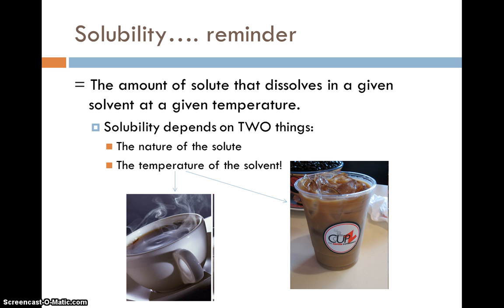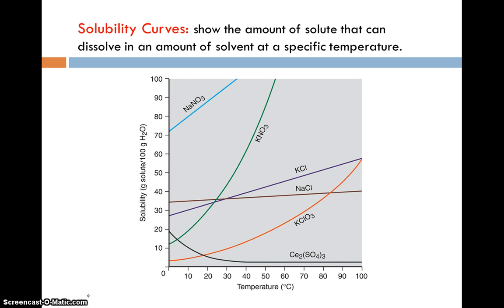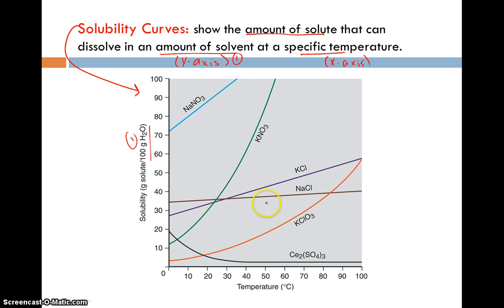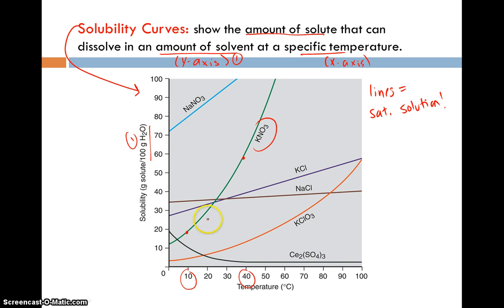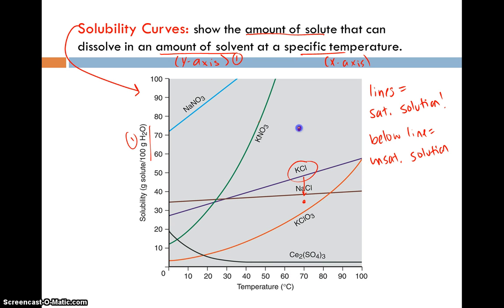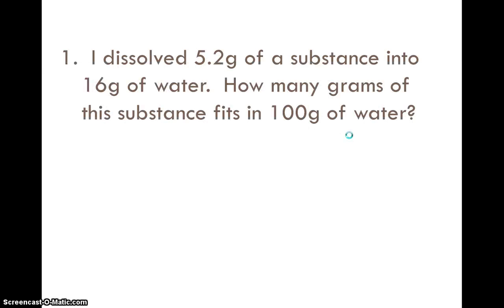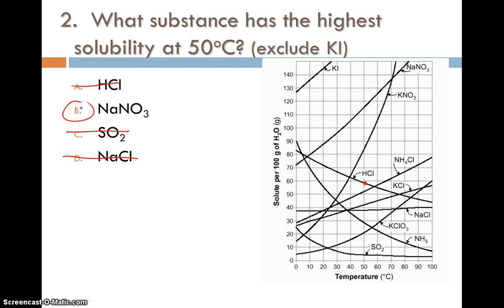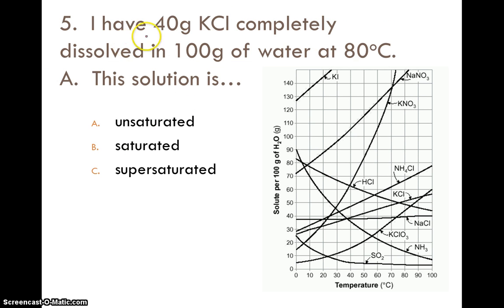Solubility Curves 2013 2014